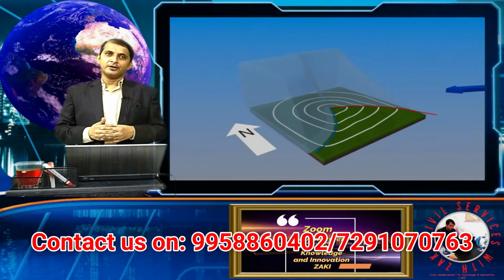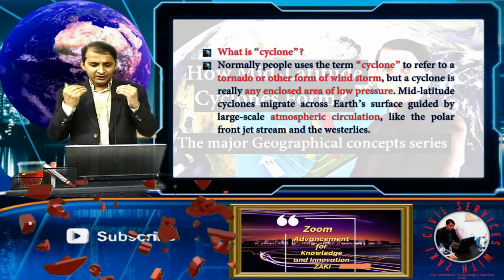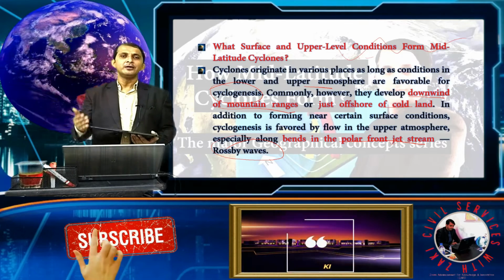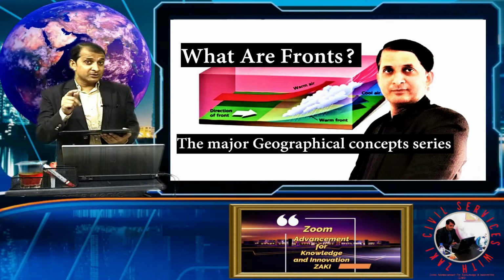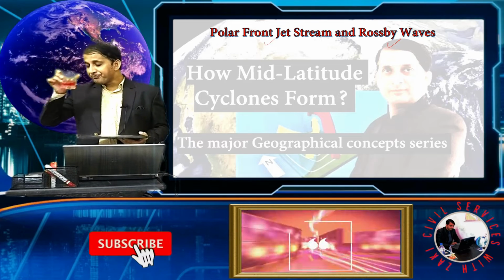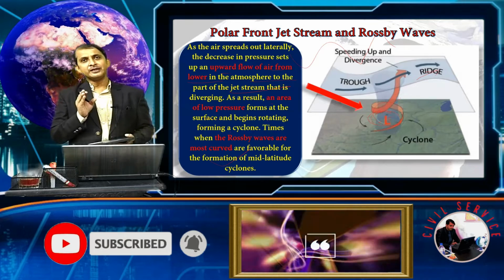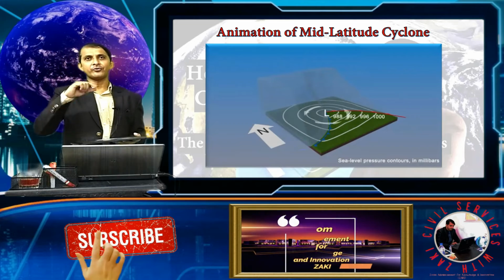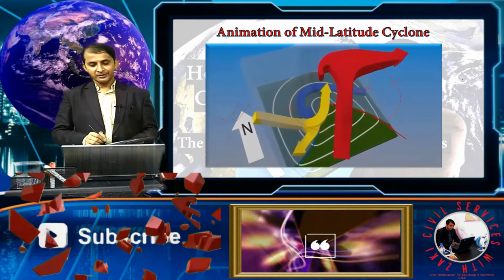How Mid Latitude Cyclones Form?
In this video, you will know the answer of these questions: -
What is “cyclone”?
What Surface and Upper-Level Conditions Form Mid-Latitude Cyclones?
How Mountains are responsible for Mid-Latitude Cyclones?
How Offshore of Cold Land is responsible for Mid-Latitude Cyclones?
How Rossby Waves are responsible for Mid-Latitude Cyclones?